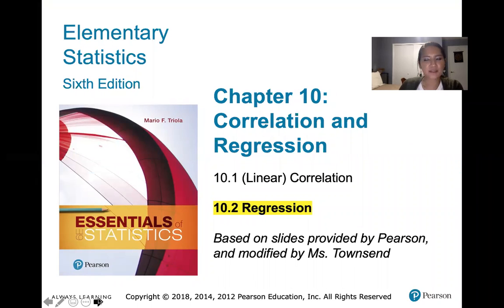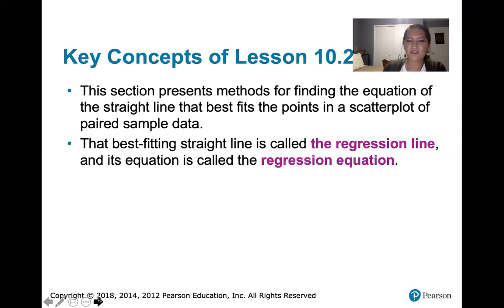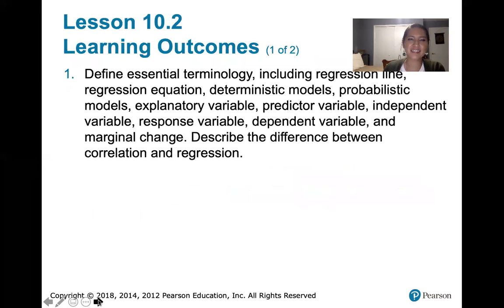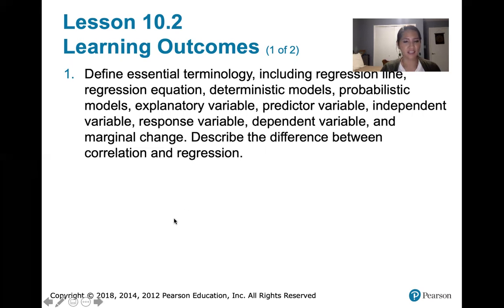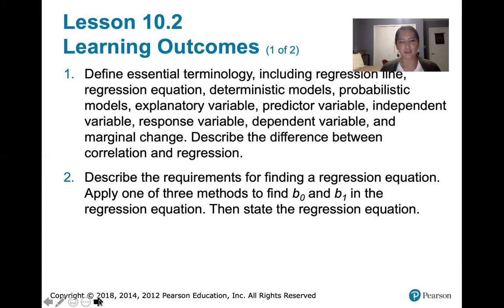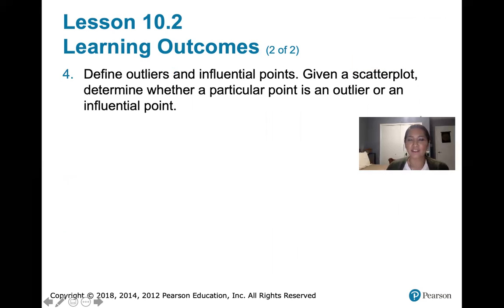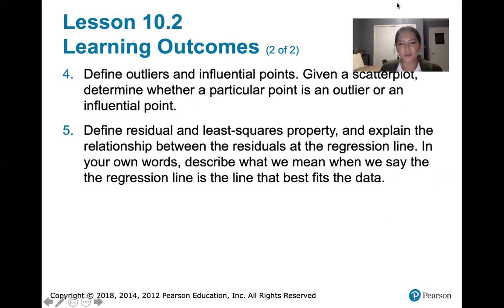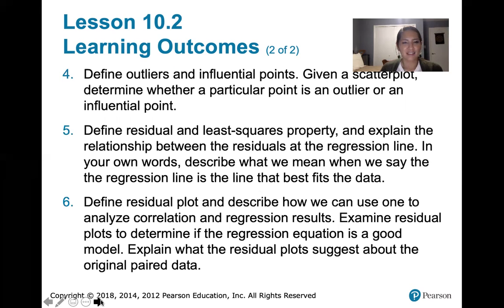10.2.0 Regression - Lesson Overview, Key Concepts, and Learning Outcomes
In this video, we provide an overview of Lesson 10.2, and outline the key concepts and learning outcomes of this lesson.